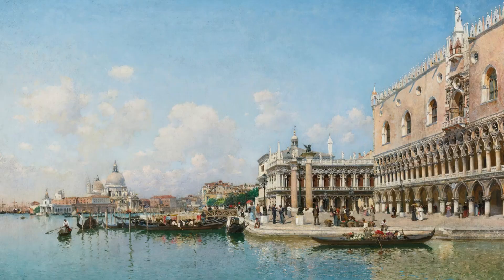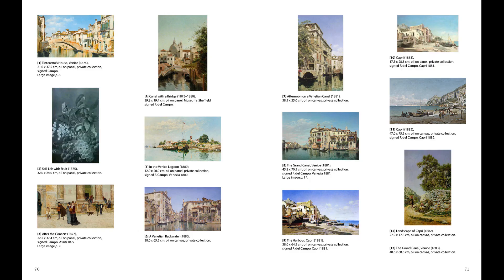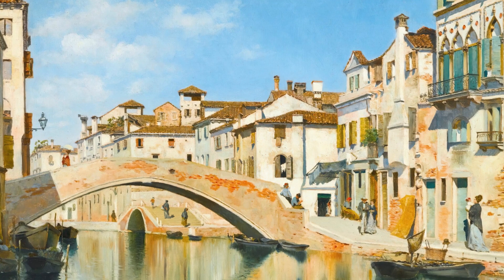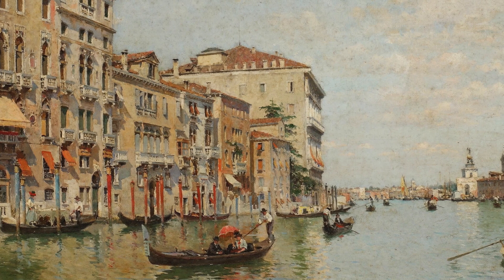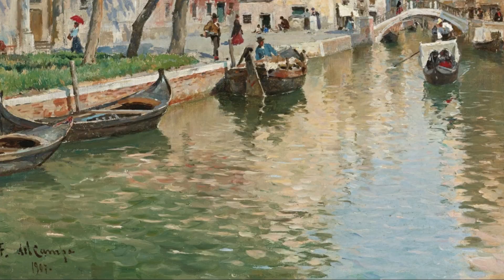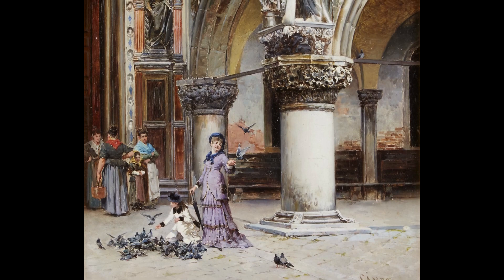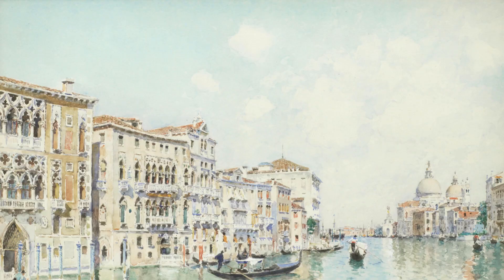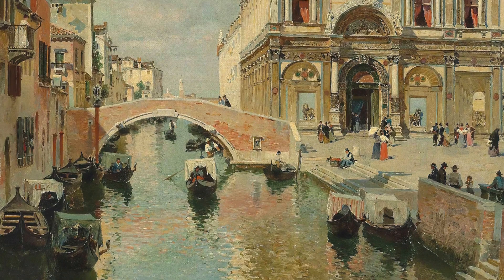Postcards from Venice: The Art of Federico del Campo (1837-1923)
Amuze Art Lecture #90: A detailed discussion of the art of Federico del Campo (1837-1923), a Peruvian painter active in Venice.

Chapters
0:00 Introduction
1:23 Federico del Campo
3:26 Vedute
4:40 Selected Works